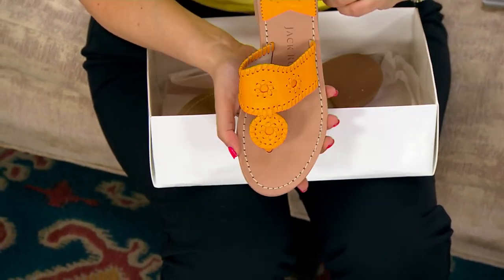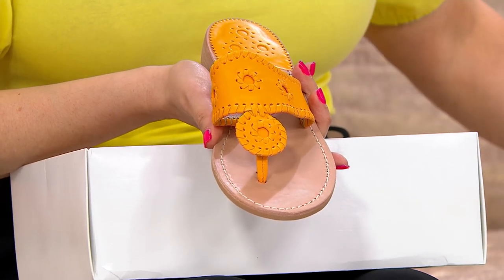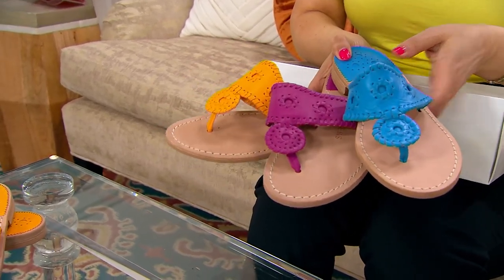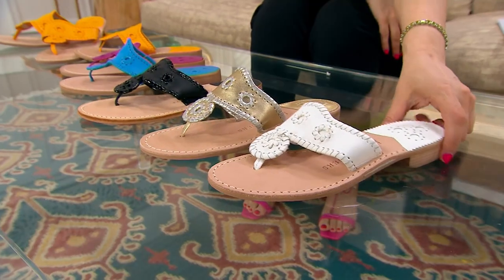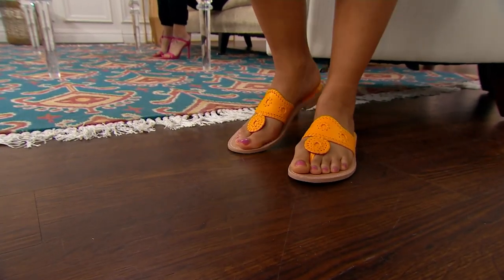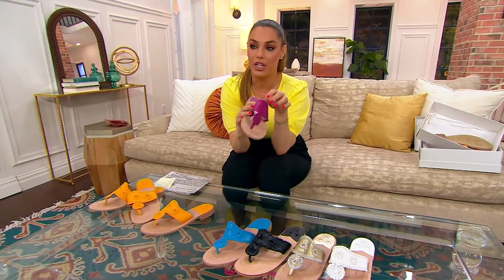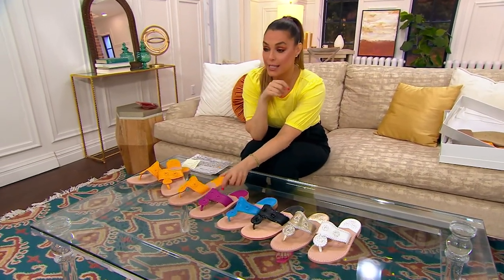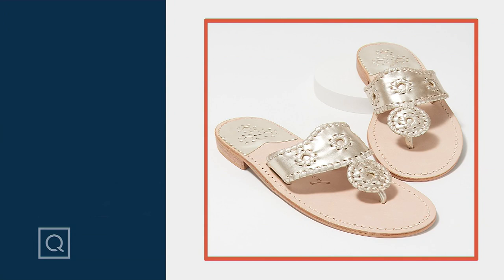Jack Rogers Whipstitch Flat Sandal - Jack on QVC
Jack Rogers Whipstitch Flat Sandal - Jack

Step out in the Jack Rogers signature sandal. As relevant with walking shorts as a sundress, this shoe is essential for summer. From Jack Rogers.